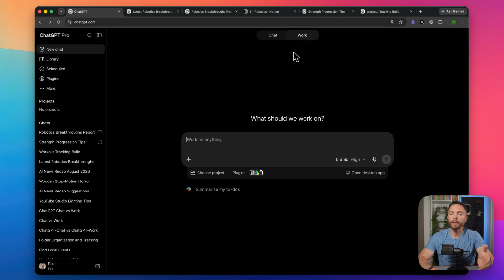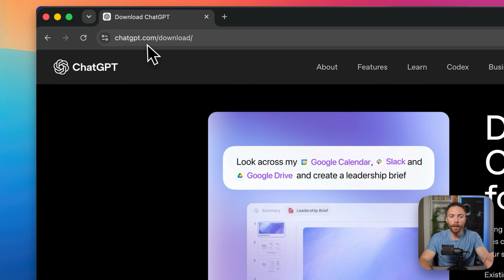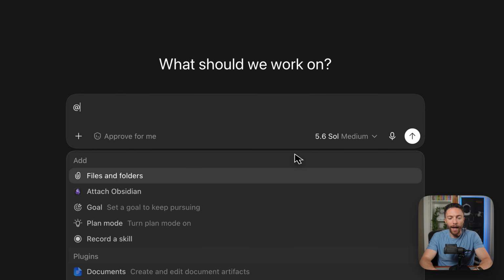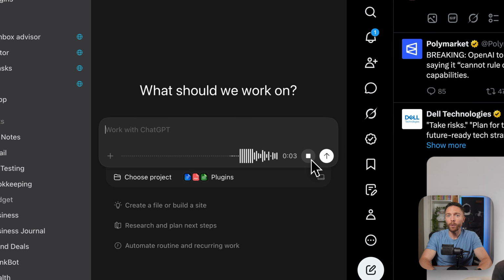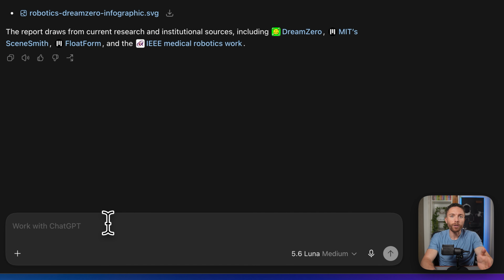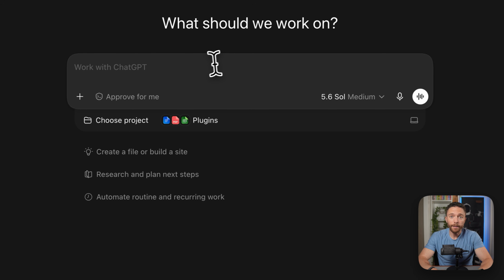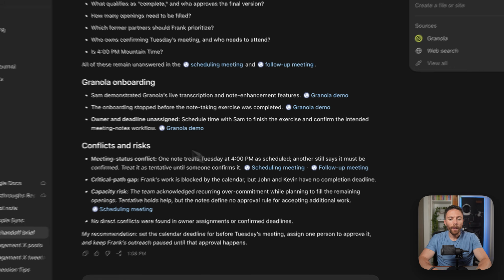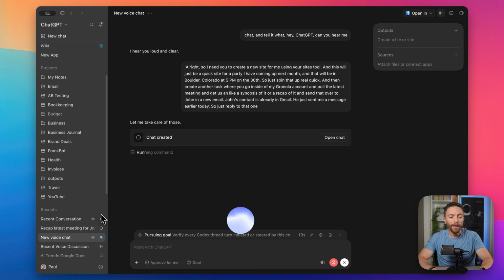Every ChatGPT Work Concept Explained for Normal People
ChatGPT Work becomes much easier once you understand the 10 concepts behind it. This beginner-friendly guide explains Work vs. Chat, local files, plugins, scheduled tasks, browser and computer use, skills, Sites, local versus cloud tasks, and Voice mode.

0:00 Intro
0:38 Work vs Chat
3:05 Desktop App
3:25 Local Files
4:35 Plugins
6:05 Scheduled Tasks
7:19 Browser
9:00 Computer Use
9:51 Skills
11:03 Sites
12:20 Local vs Cloud
14:26 The App
16:10 Voice